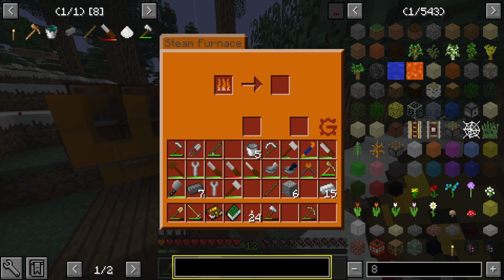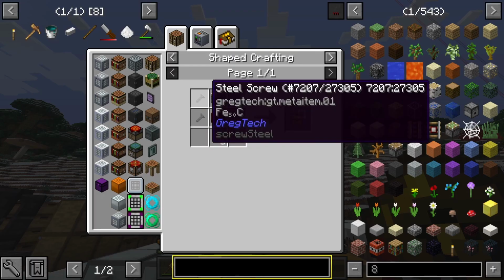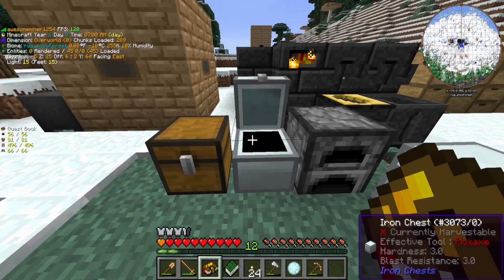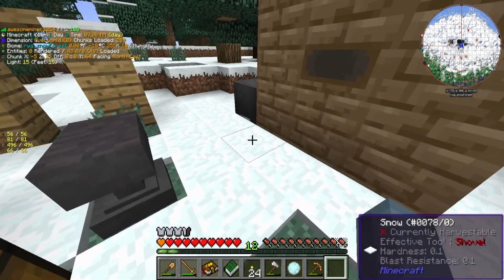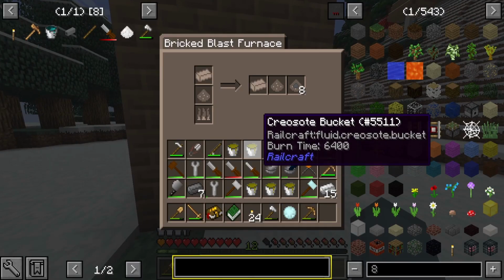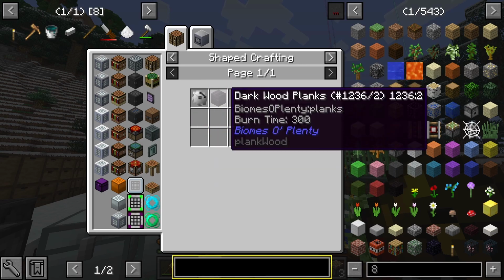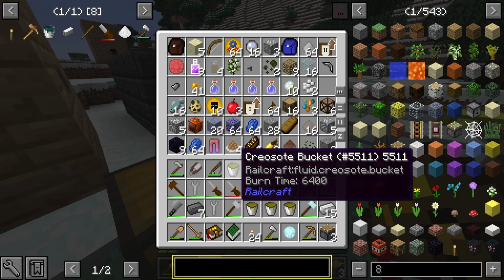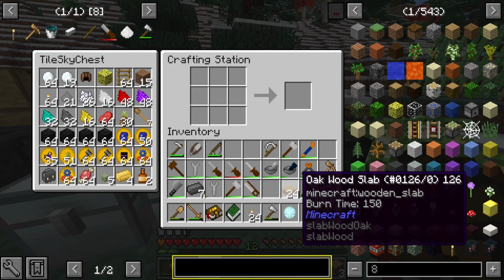Tier 0.5 Steam Age Part 28 | Minecraft Industrial Empire: Steam Power & Tech Mods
Support me financially and get your own custom 3D prints in a wide variety of colors and materials visit the Looking for an ai platform that gives you multiple choices in one app or one website look no further than freedomgpt click on the link to sign up

Get cash back on purchases of gas and groceries, and going to resturaunts. gain a 15 cent per gallon welcome bonus when using the following

Welcome to Part 28 of our epic "Tier 0.5 Steam Age" adventure in the Industrial Empire! Join us as we delve deeper into the Steam Age, exploring innovative Minecraft steam power builds and integrating the latest Minecraft tech mods. This series is dedicated to showcasing the grandeur of the Minecraft industrial revolution, where we harness the power of steam and technology to build an impressive Industrial Empire.

In this episode, we take significant strides in our Minecraft tech age, pushing the boundaries of what's possible with Minecraft steam power. Our journey through the Minecraft industrial age is filled with complex machinery, efficient automation, and breathtaking builds. Each part of our Minecraft industrial age series is crafted to inspire and educate, providing you with ideas and techniques to enhance your own Minecraft world.

Our focus on Minecraft steam power builds highlights the importance of integrating advanced technology with traditional steam power, creating a unique blend of old and new. The Minecraft tech mods we use are carefully selected to complement our vision of an advanced industrial landscape, where innovation meets functionality.

As we progress through the Minecraft industrial revolution, you'll witness the transformation of our world from a humble beginning to a sprawling Industrial Empire. This evolution is a testament to the power of steam and technology, and how they can be harnessed to create something truly extraordinary.

Join us in this immersive journey through the Minecraft industrial age, where every episode of our Minecraft industrial age series is packed with exciting discoveries, intricate builds, and valuable insights. Whether you're a seasoned Minecraft player or new to the game, there's something here for everyone.

Don't miss out on the action as we continue to build our Industrial Empire in the Steam Age. Let's revolutionize the Minecraft world together with steam power, tech mods, and a relentless drive for innovation!